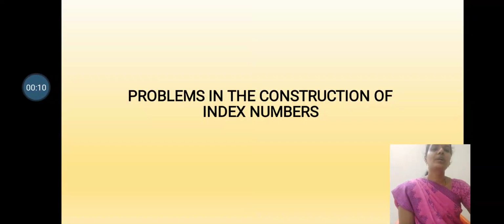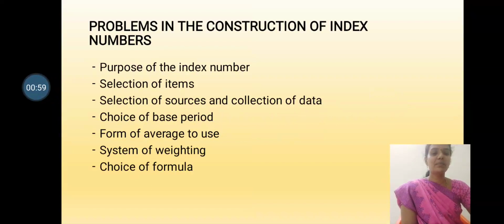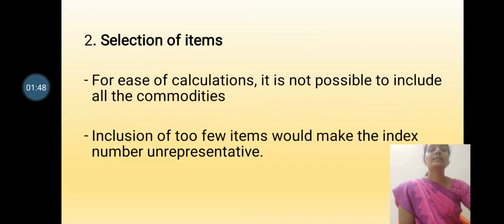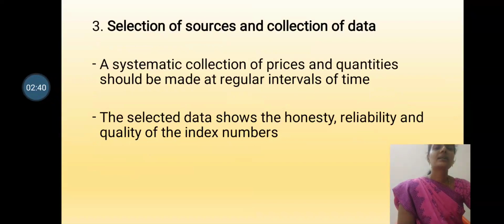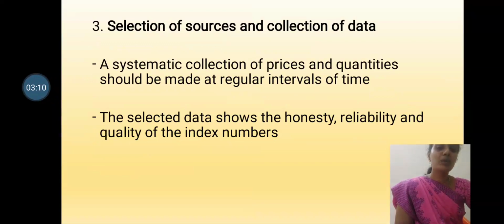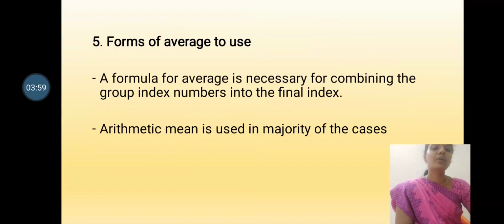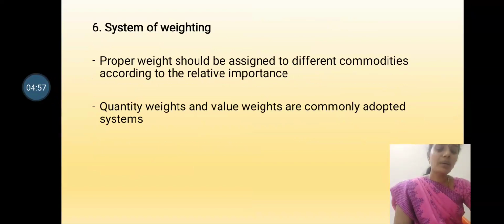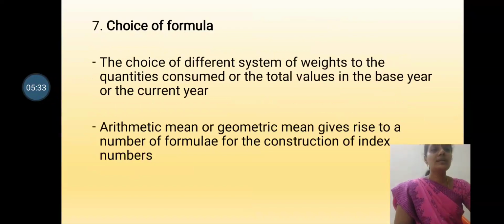Problems in the construction of Index numbers - Dr.K.Praveena